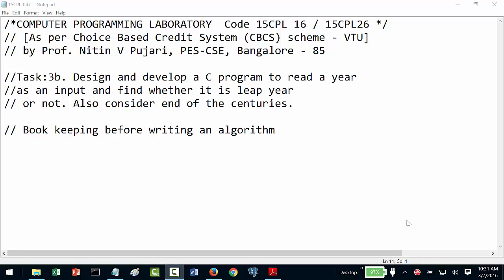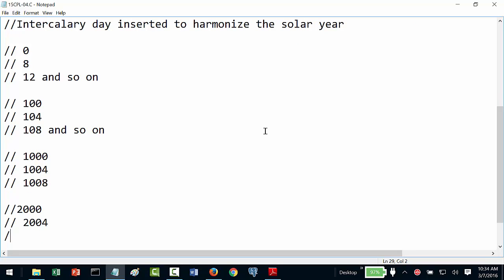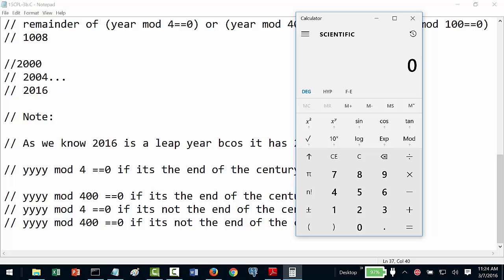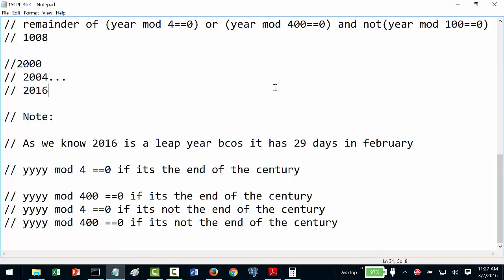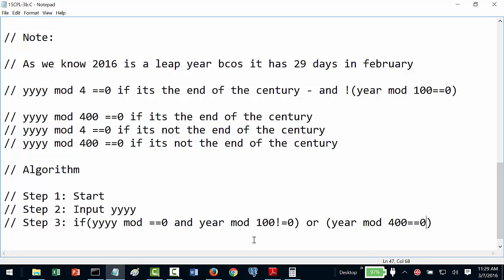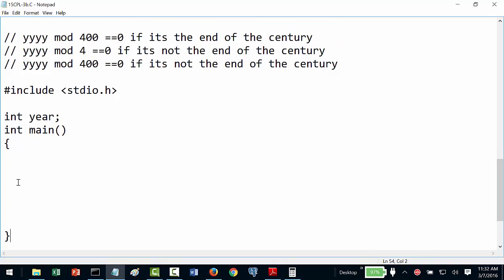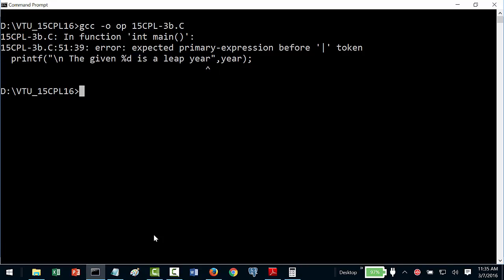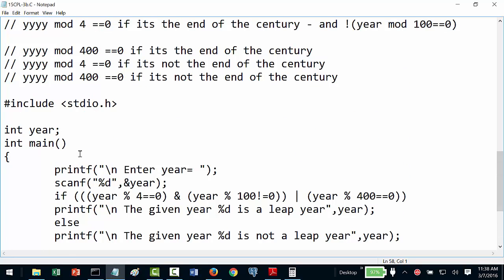15CPL 03b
3b. Design and develop a C program to read a year as an input and find whether it is leap year
or not. Also consider end of the centuries.